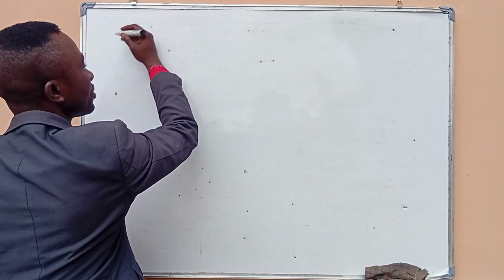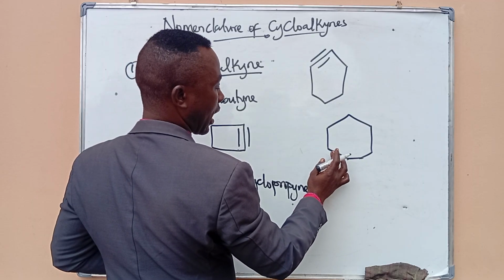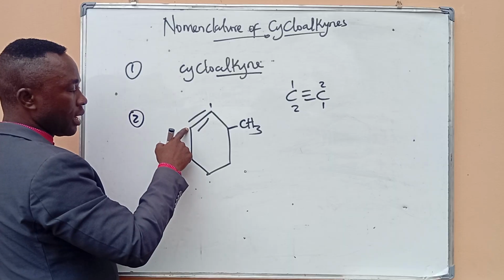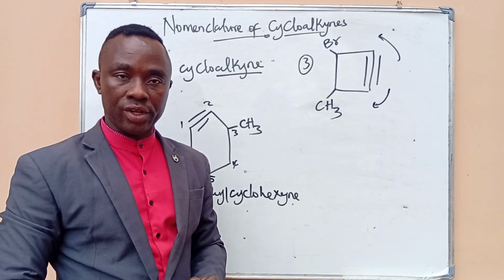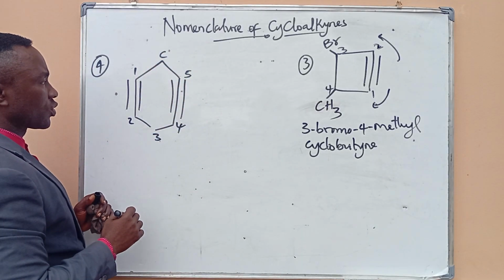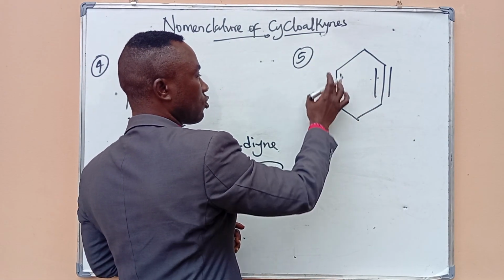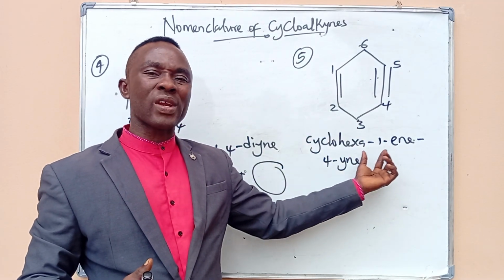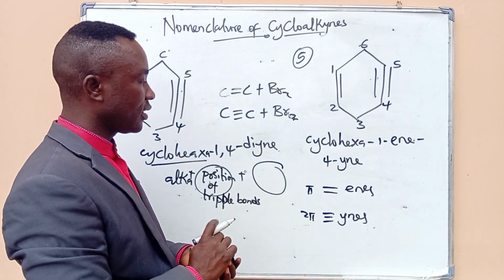NOMENCLATURE OF CYCLOALKYNES MADE EASY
✨ Description

Learn how to name cycloalkynes step by step! 🔥
In this video, we’ll cover the IUPAC rules for naming cyclic compounds that contain a triple bond. You’ll understand:

What cycloalkynes are 🌀

How to apply IUPAC naming rules

Priority of triple bonds in rings

Simple examples to master the concept

 this lesson will make organic nomenclature easier to grasp for students preparing for AP, GCSE, SAT, UTME, WAEC, NECO, JUPEB and for year exams

📚 Topics Covered:

Introduction to cycloalkynes

Step-by-step IUPAC rules

Examples with different ring sizes

Key tips and common mistakes